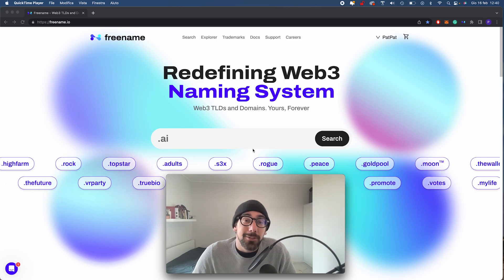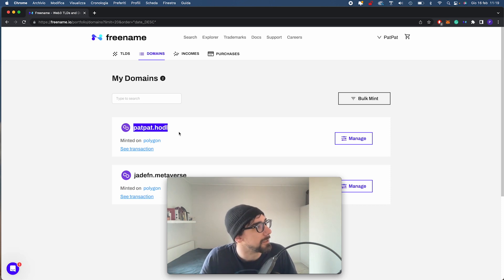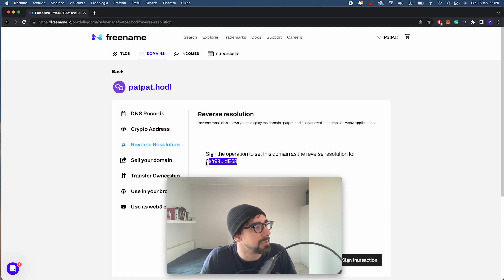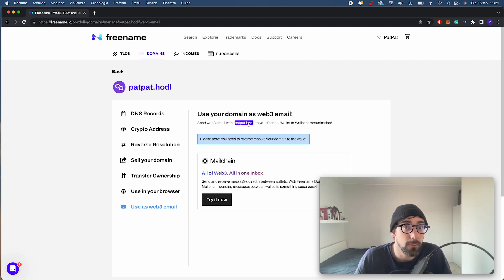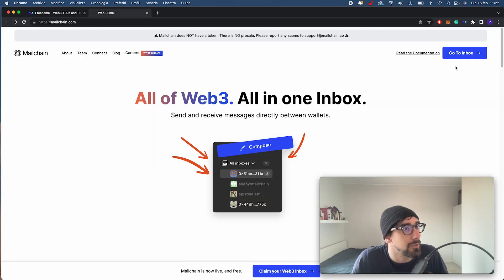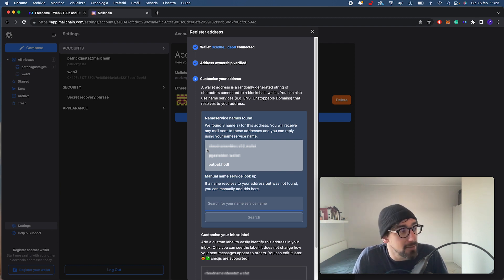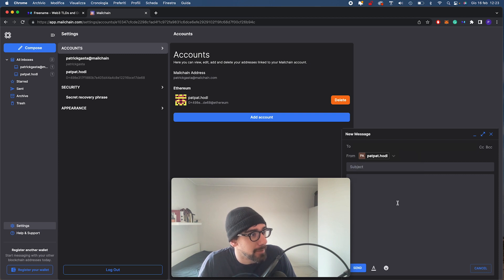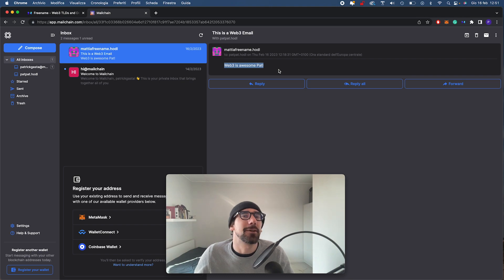Tutorial: WEB3 EMAILS with Mailchain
eMail came to the Web3! Find out how to use Mailchain with Freename Domains!

🎉 // FOLLOW THE LATEST from FREENAME on: // 🎉